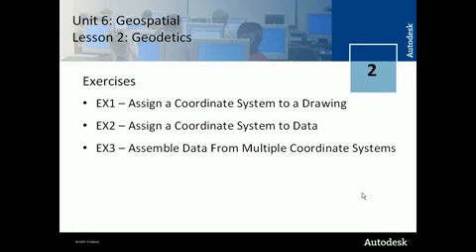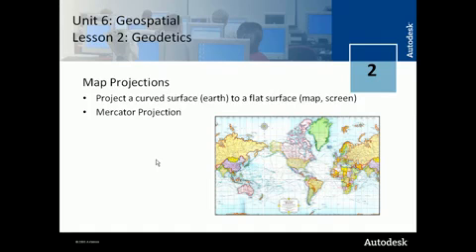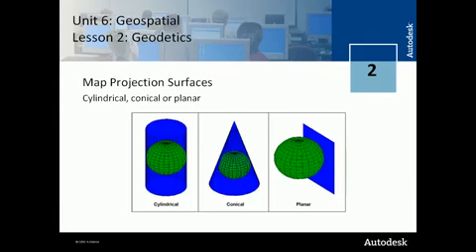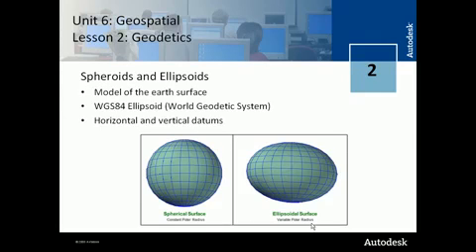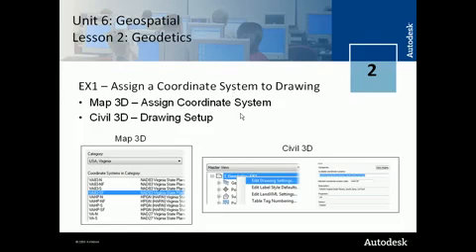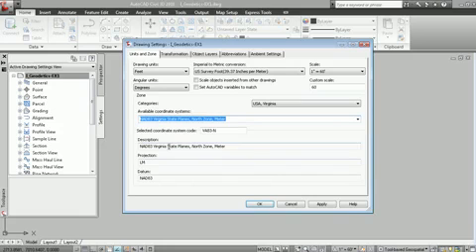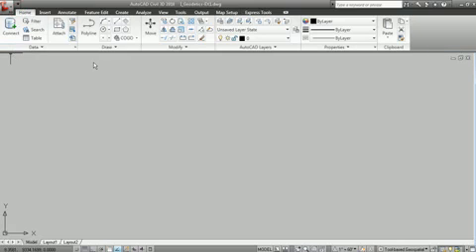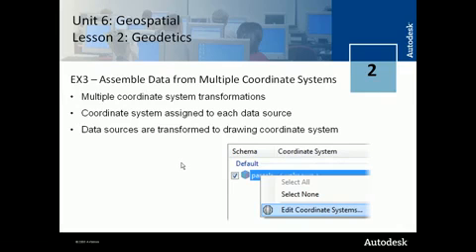Civil Engineering Curriculum 2010—Unit 6 Lesson 2